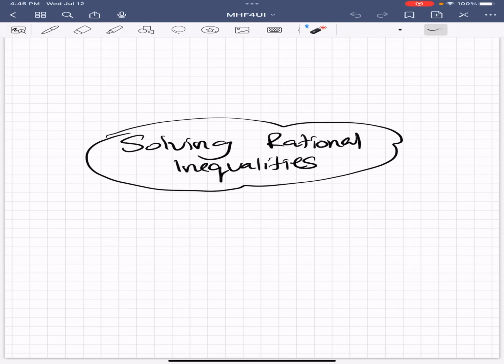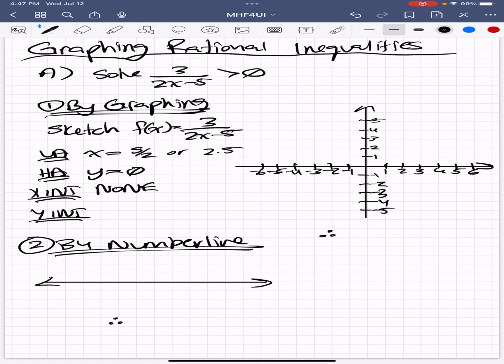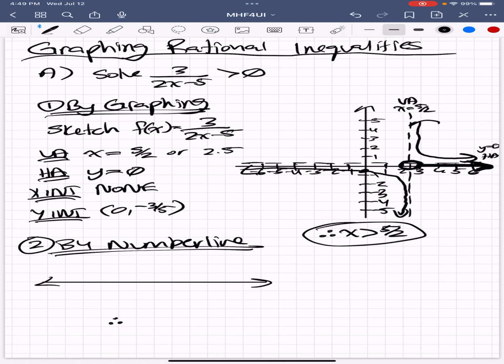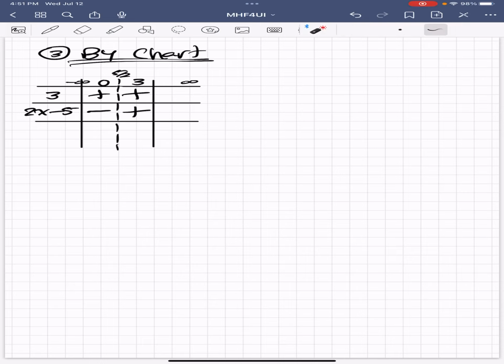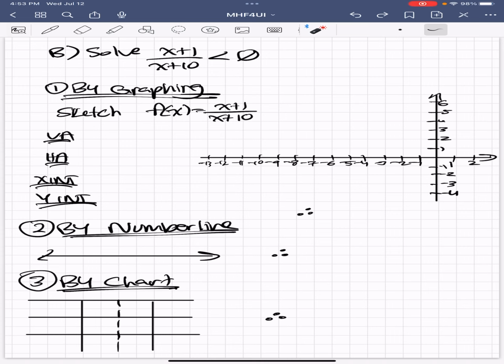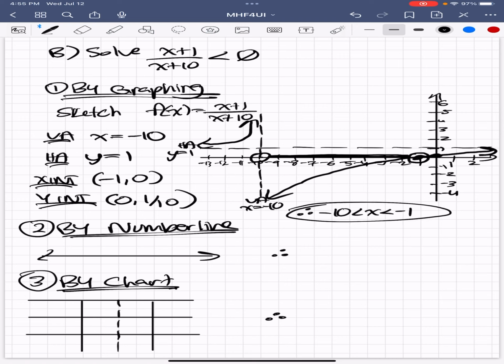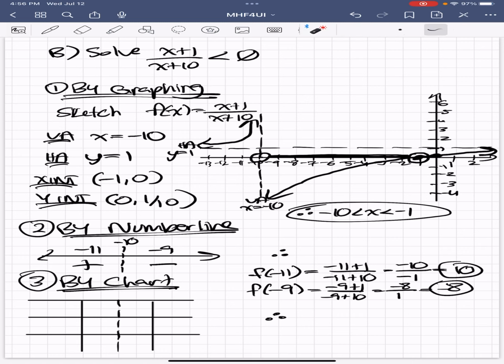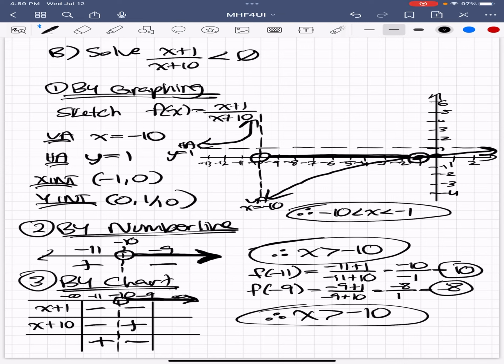Solving Rational Inequalities